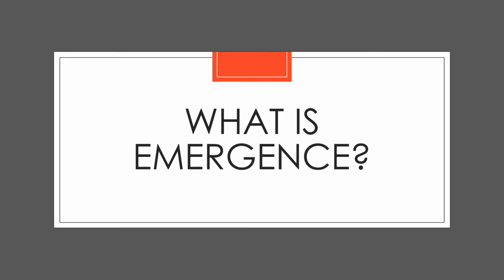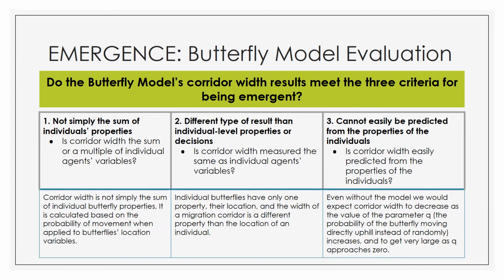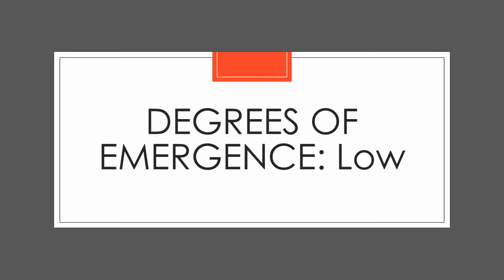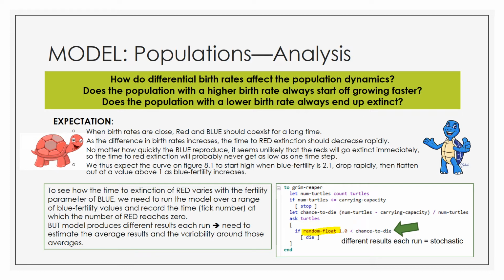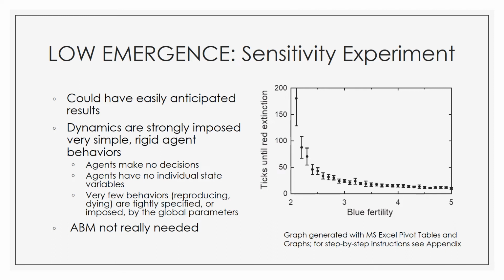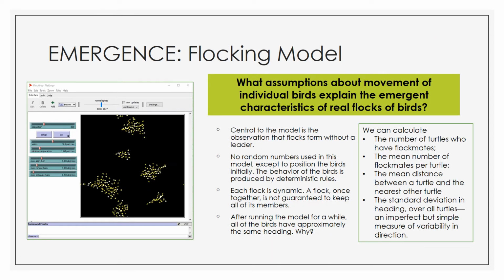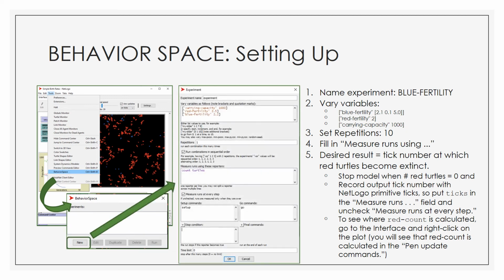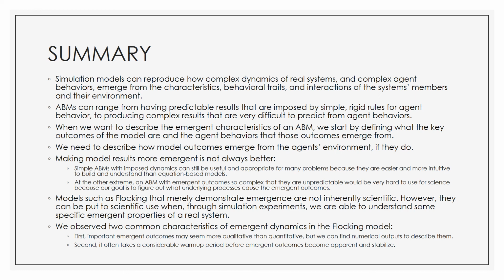ModelSim Module08 Dynamics1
Emergence